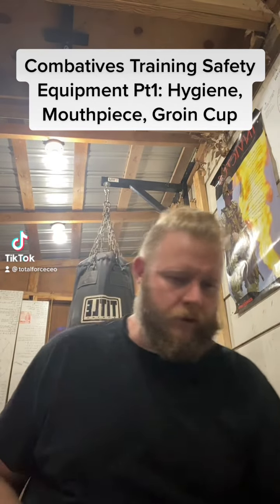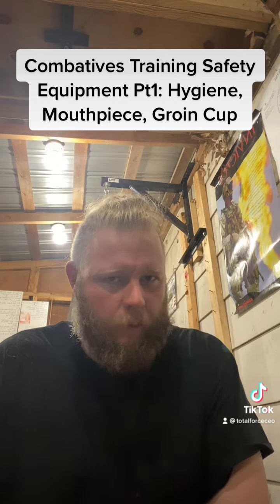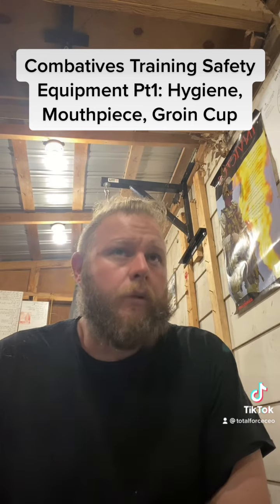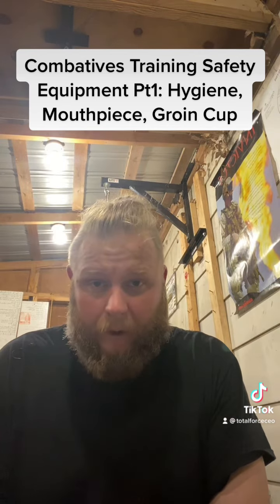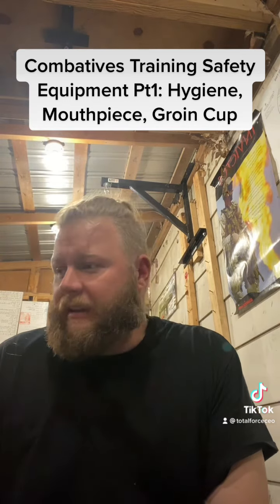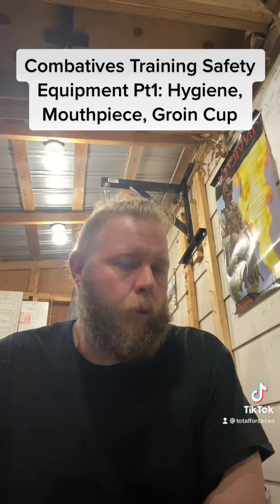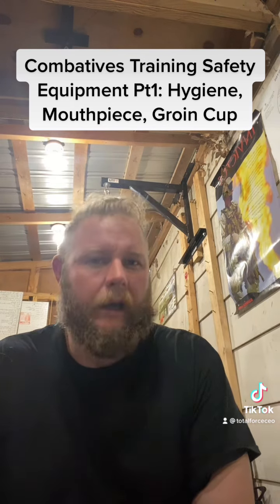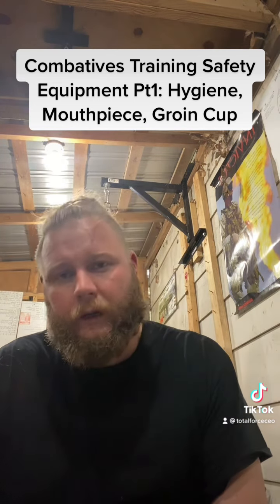Combatives Training Safety Equipment Pt1: Mouthpiece and Groin Cup